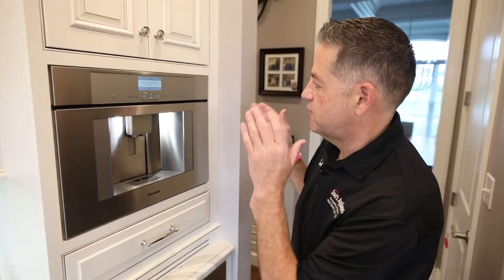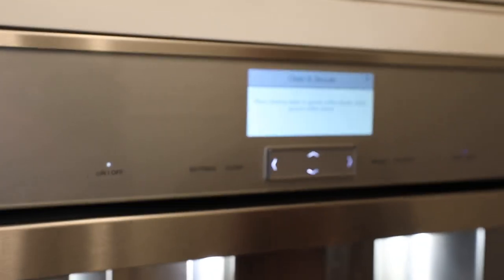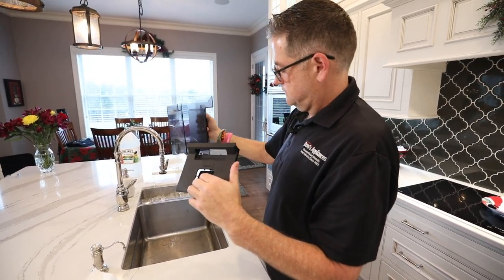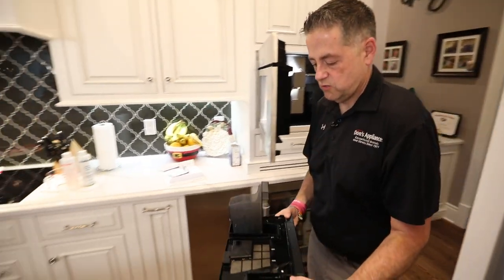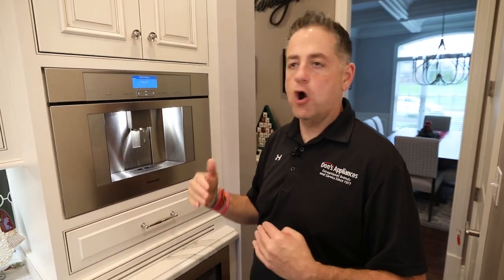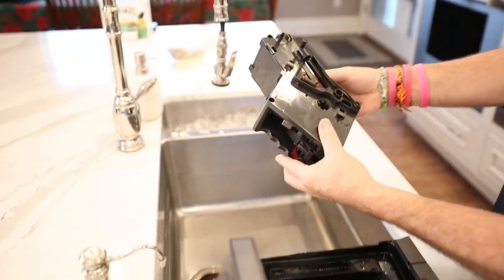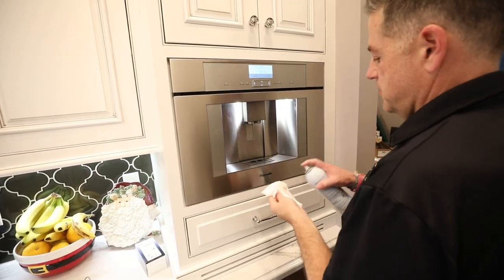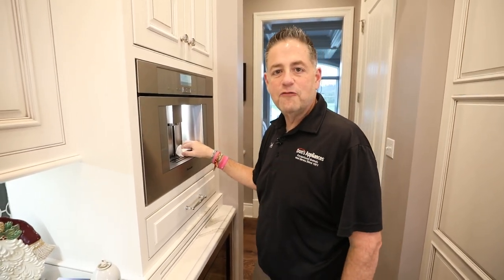How to Run the Cleaning Cycle on a Thermador Built In Coffee Maker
If you keep getting the "Cleaning Needed" notification on your coffee maker, you'll want to do this to get your coffee tasting fresh again!